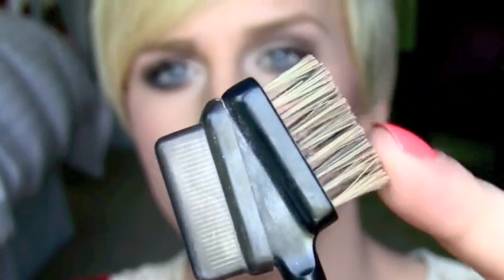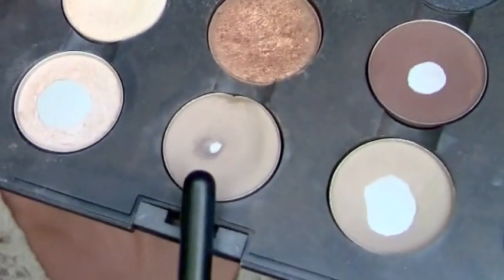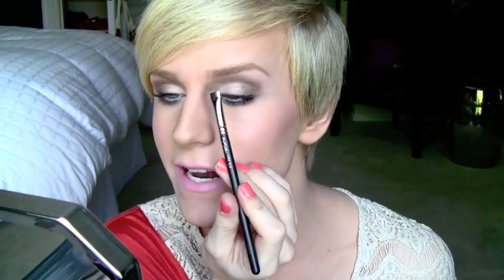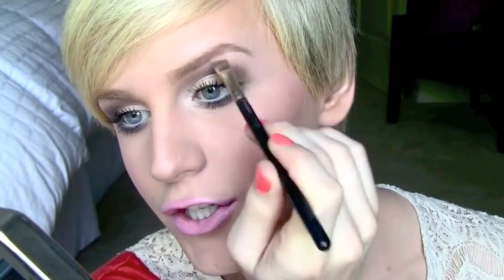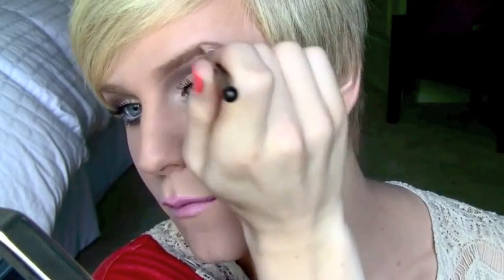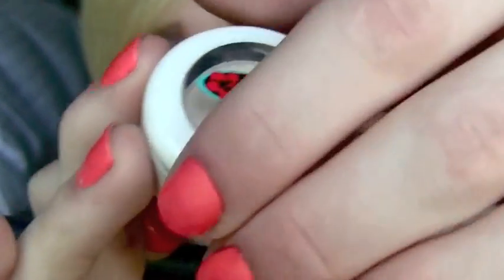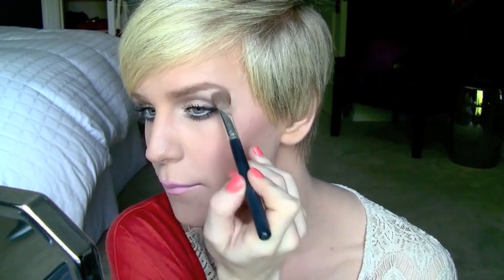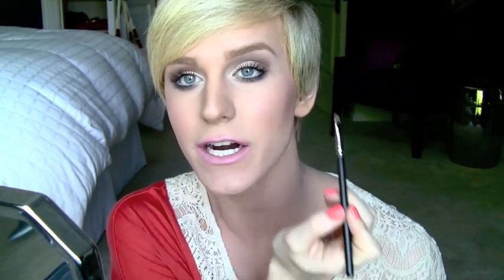Fix Your Bushy Eyebrows!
How I get my eyebrows looking FLYYYY gurl